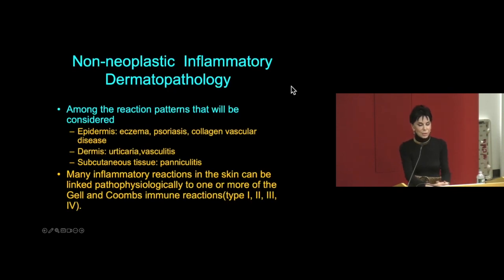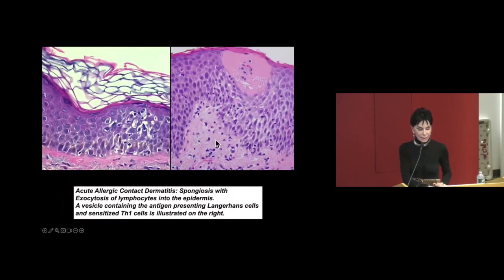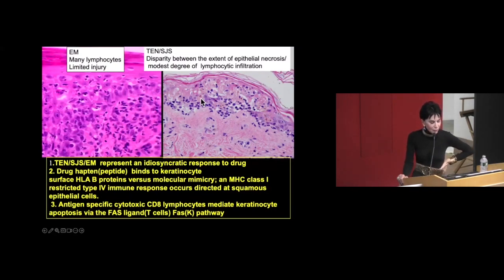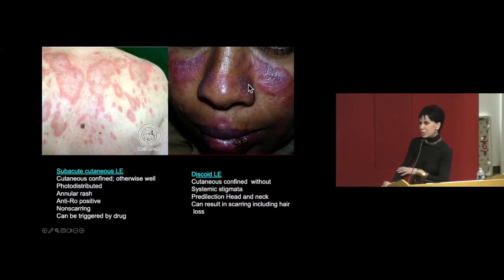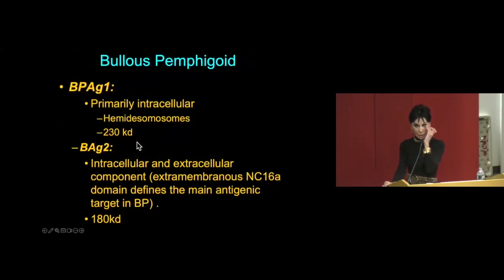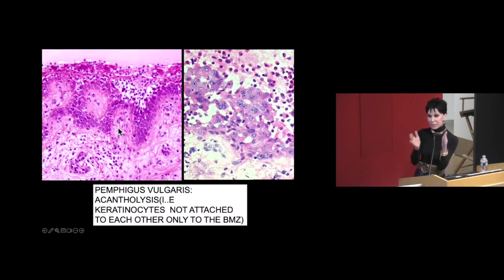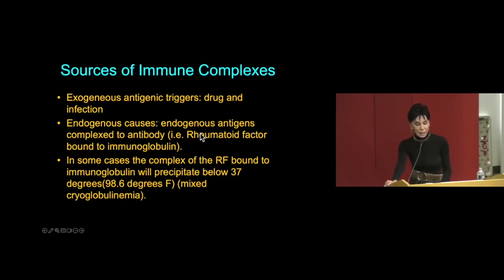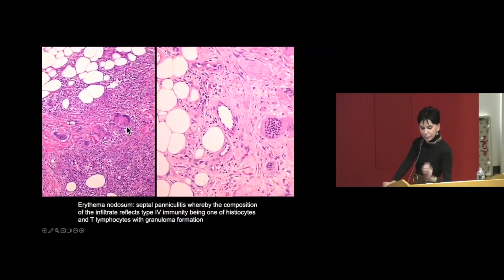"Introduction to the Dermatopathology of Inflammatory Skin Disease," by Cynthia M. Magro, M.D.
We hope you enjoy this new video, "Introduction to the Dermatopathology of Inflammatory Skin Disease by Cynthia M. Magro, M.D., Director of Dermatopathology, Distinguished Professor in Dermatology and Pathology, Weill Medical College of Cornell University, New York Hospital.